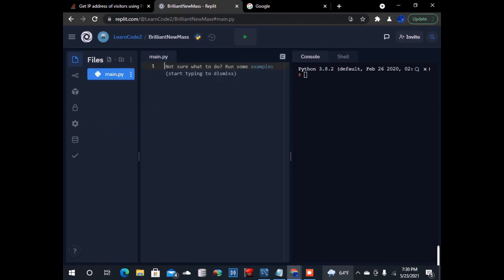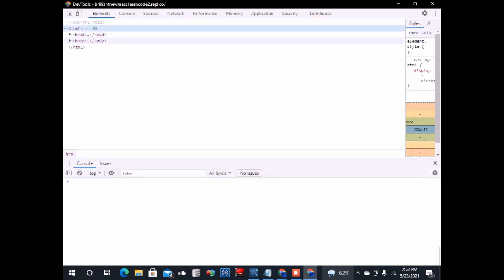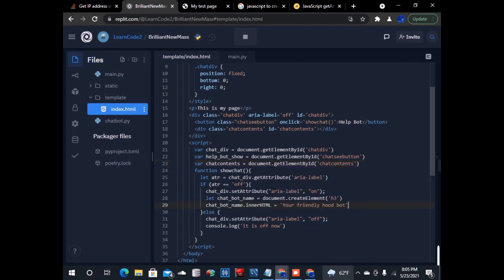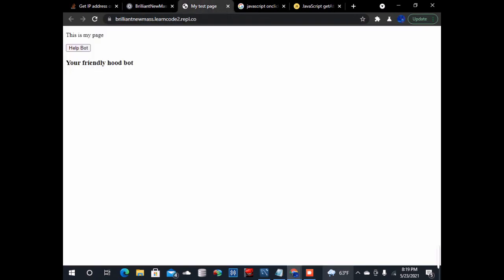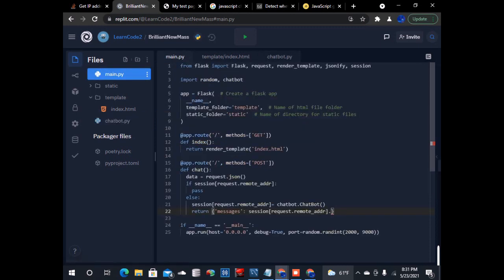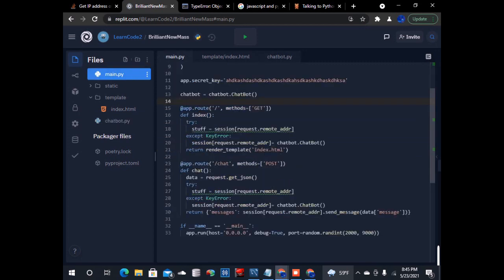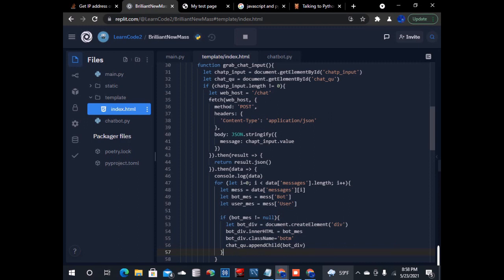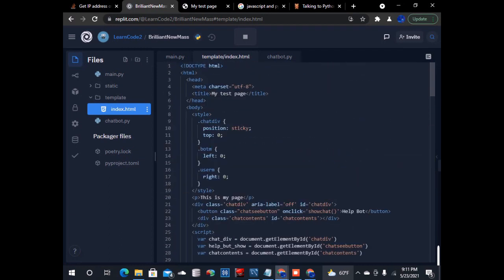How to create a online user help bot